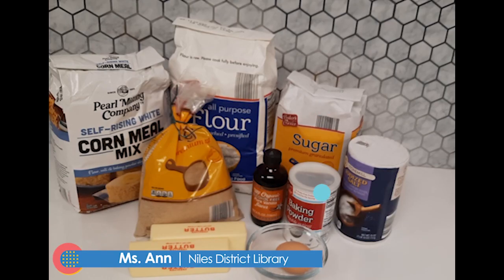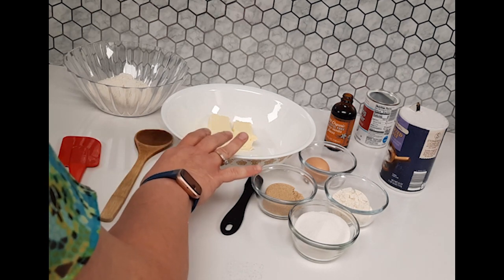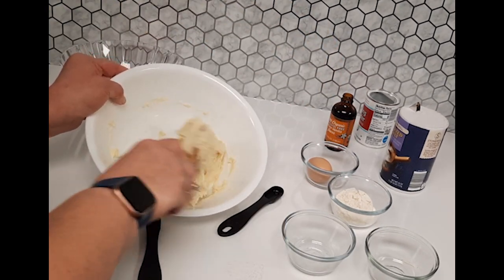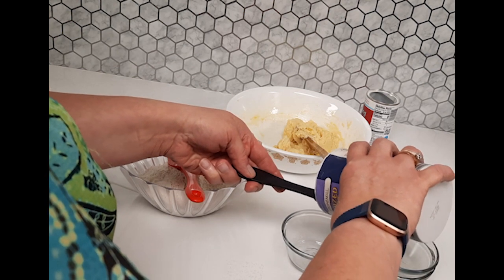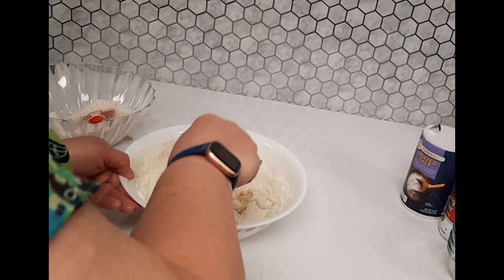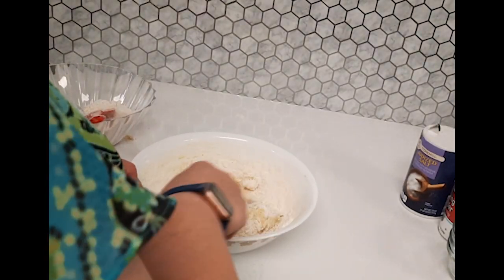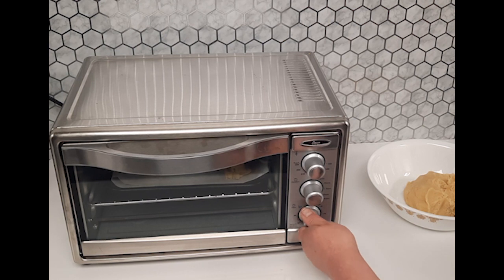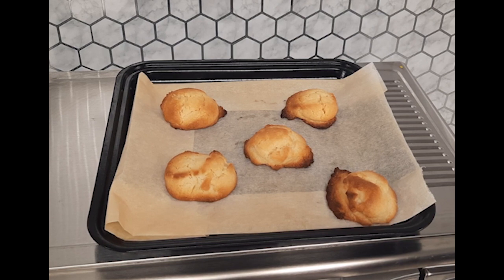Tween & Teen Cooking | Nakoma Corn Cookies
Join Ms. Ann this week as she makes Nakoma Corn Cookies, inspired by Disney's Pocahontas movie, from the Disney Princess Tea Parties Cookbook. Available for checkout at NDL.